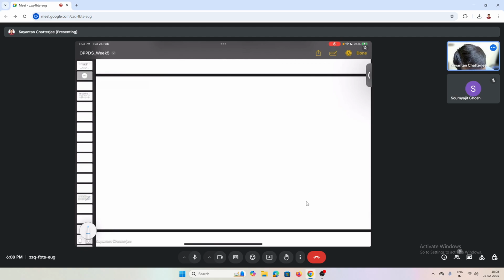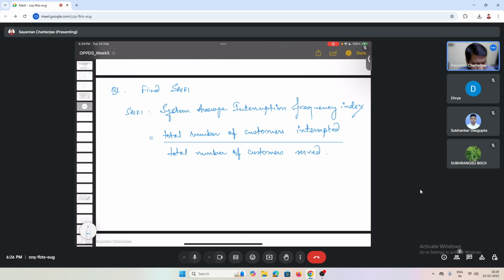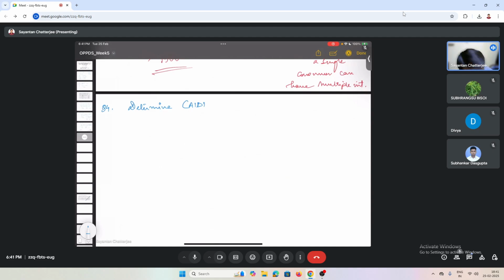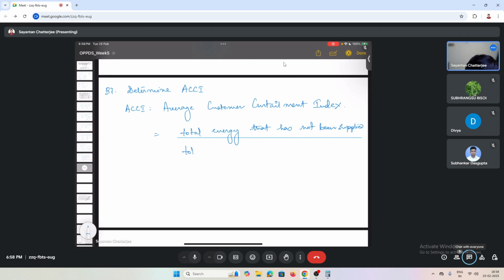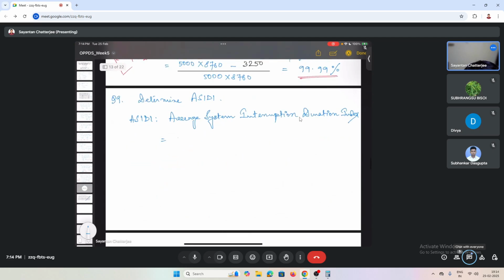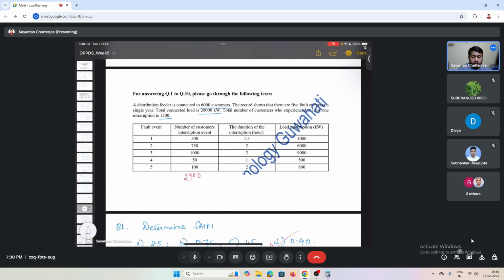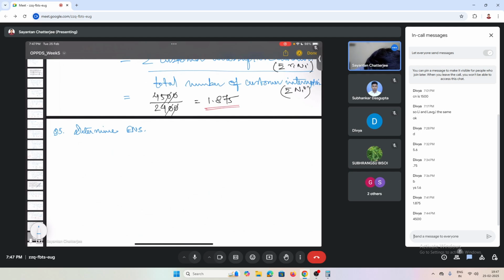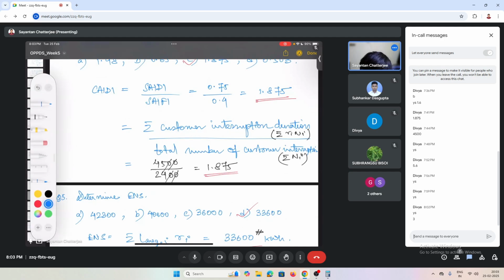Operation and Planning (Distribution Systems) Week 5 Discussion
NPTEL Course: Operation and Planning of Power Distribution Systems